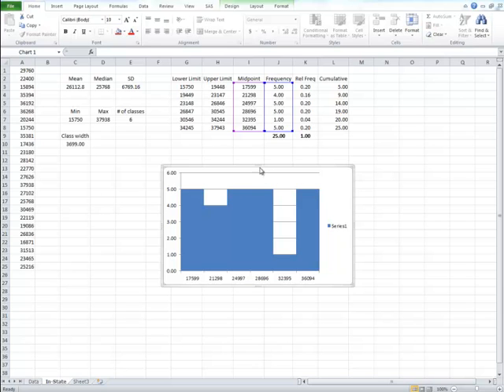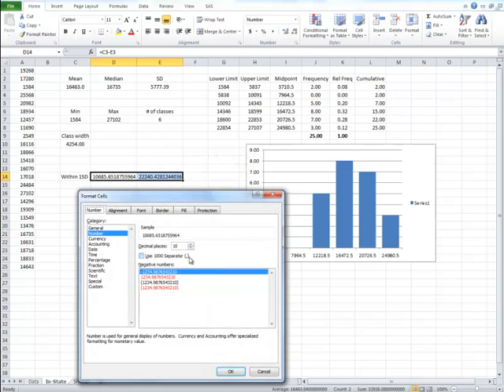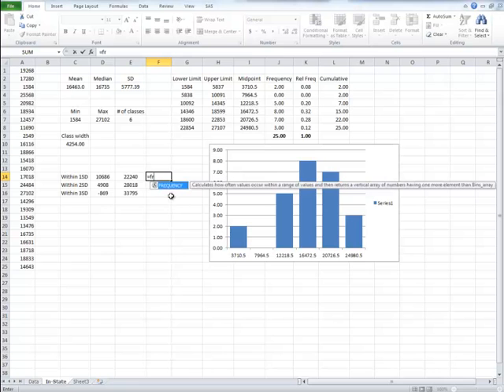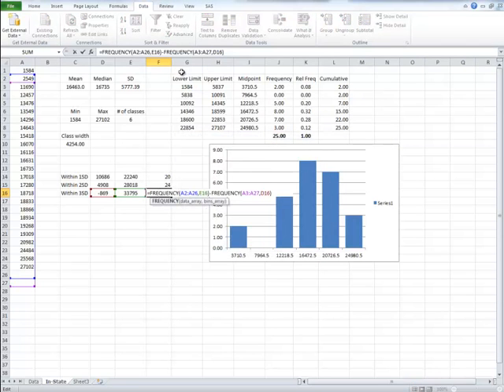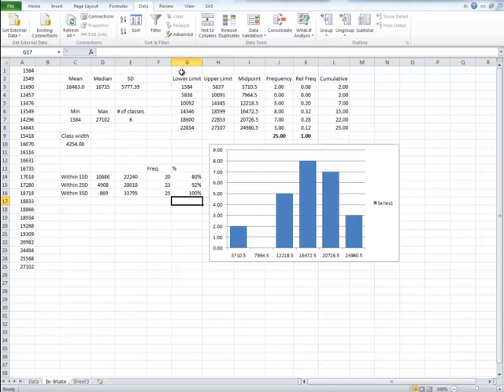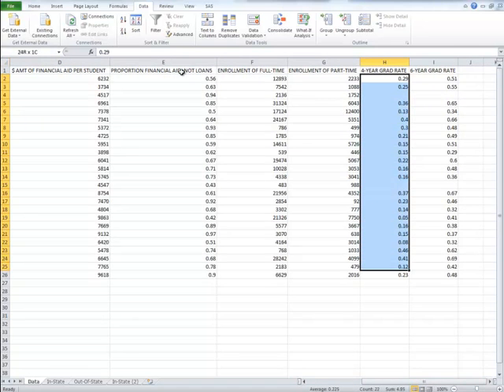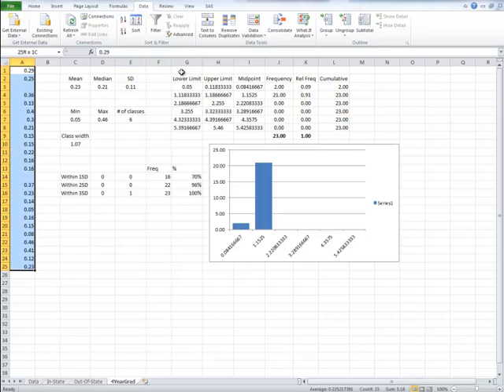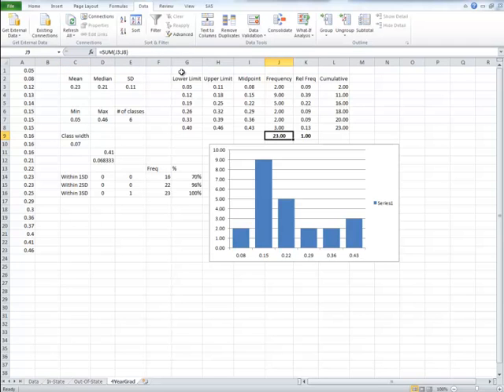AFewMoreThings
Last piece of the conversation for our statistics project - Phase 1